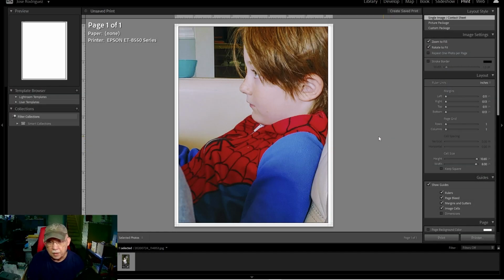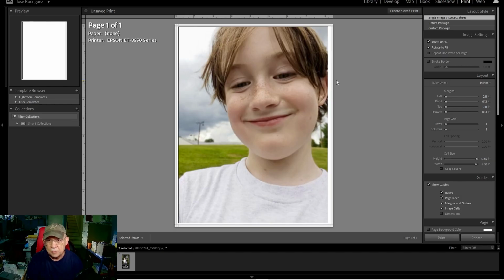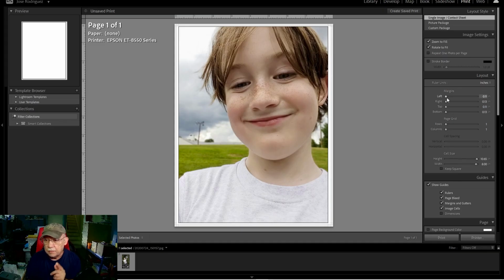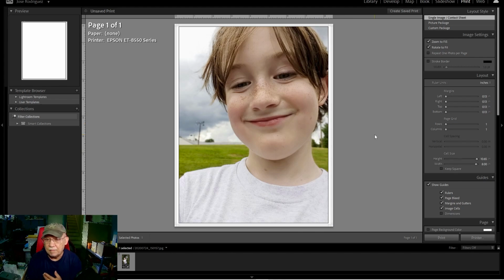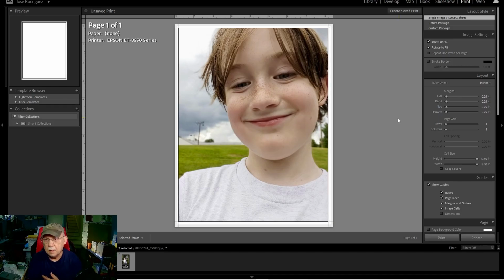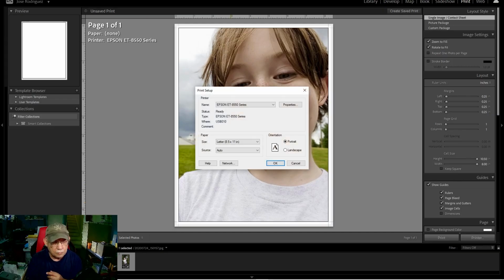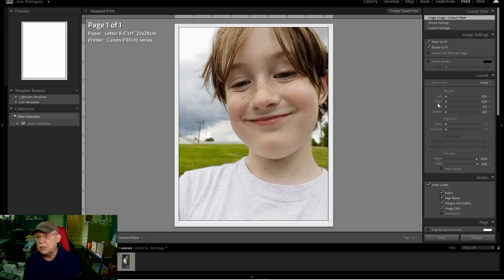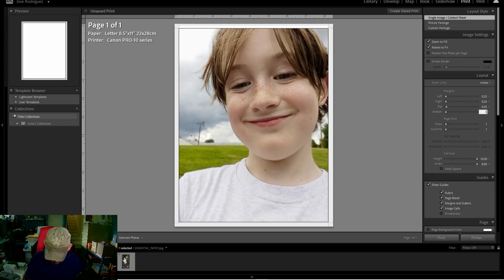The situation with the Minimum Non Printable Margins gets even Weirder!